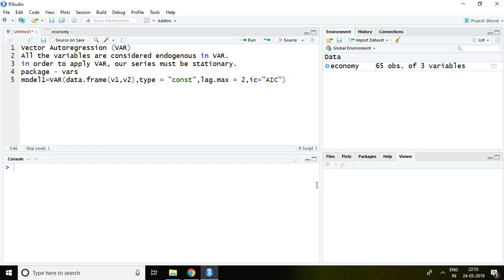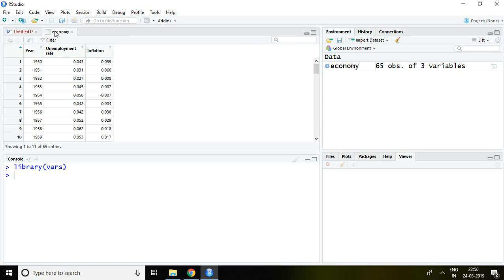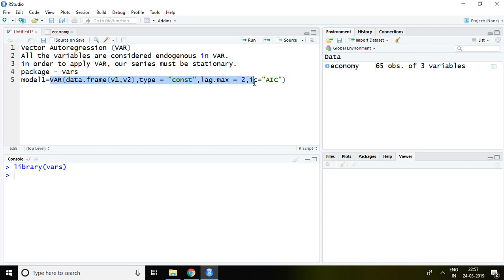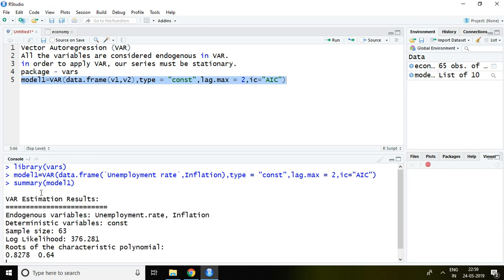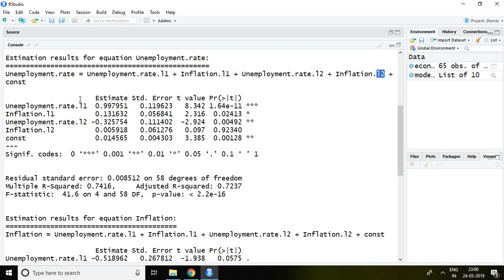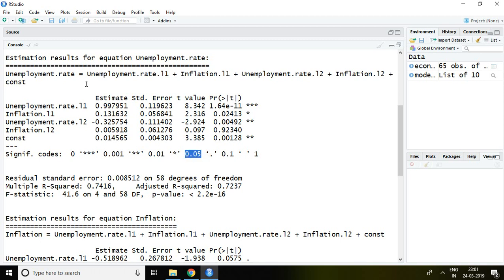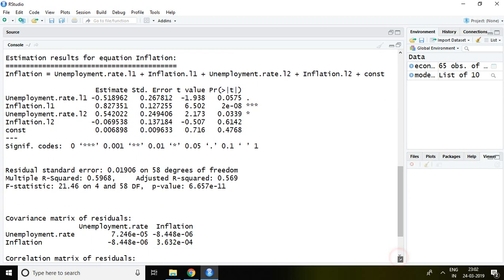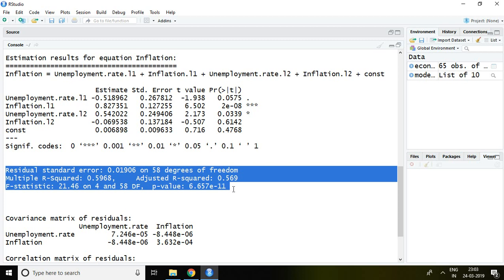16. Vector Auto Regression (VAR) in RStudio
The various steps in applying Vector Auto Regression (VAR) using RStudio have been discussed in this video.